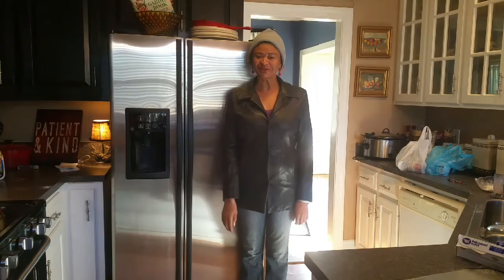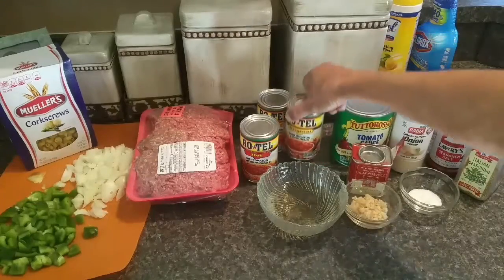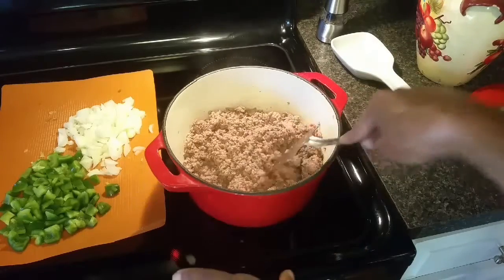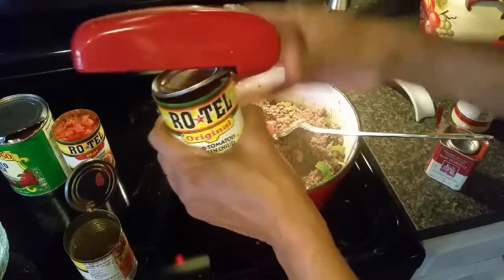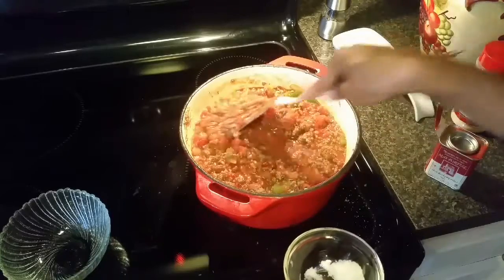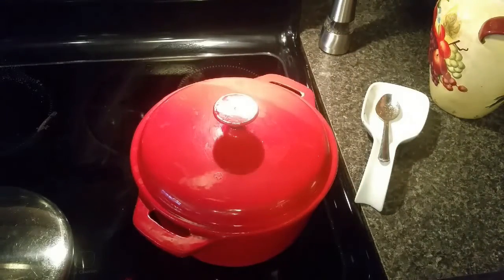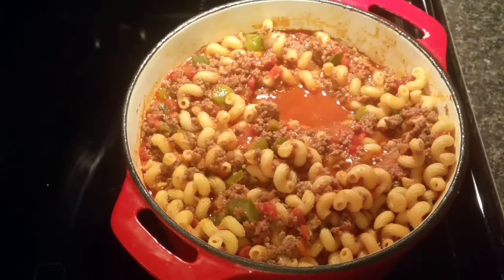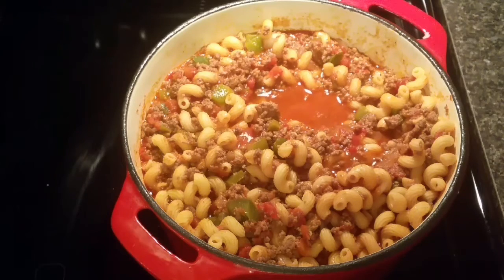AMERICAN GOULASH!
Please enjoy this recipe for a delicious, classic American Goulash!